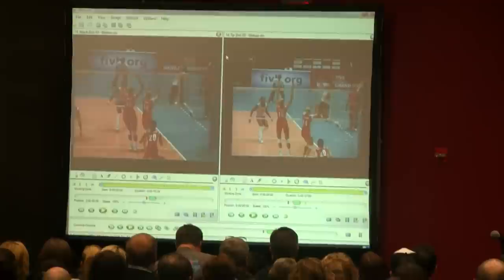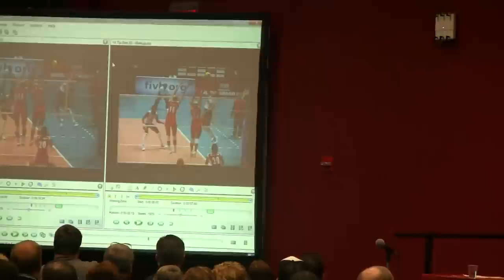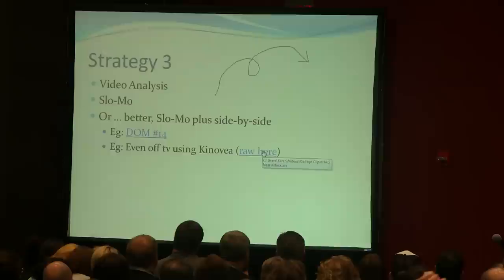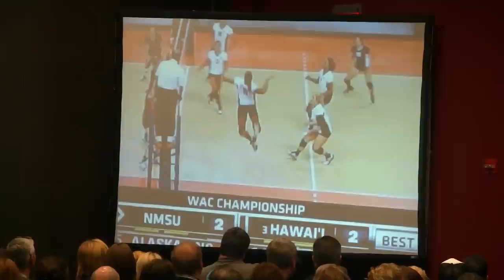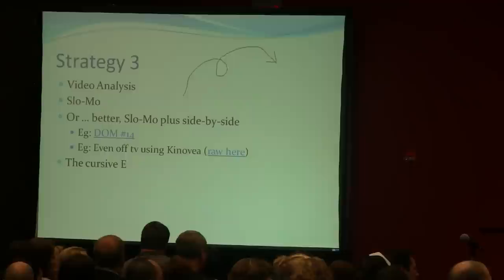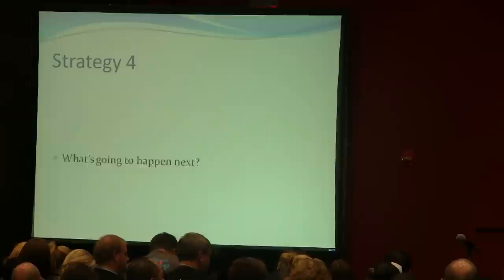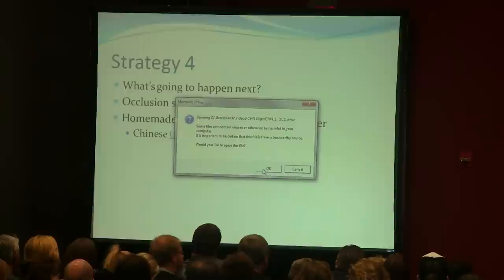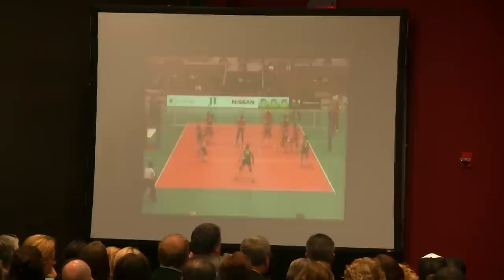Volleyball Coaching with Karch Kiraly "Read the Game" Part 7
This series of videos is from a talk Karch Kiraly did about reading the game.